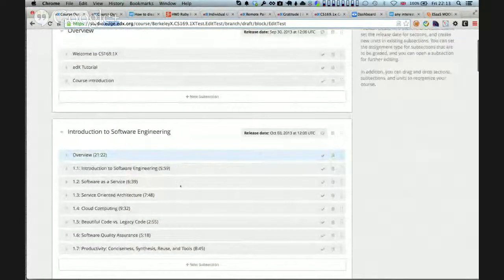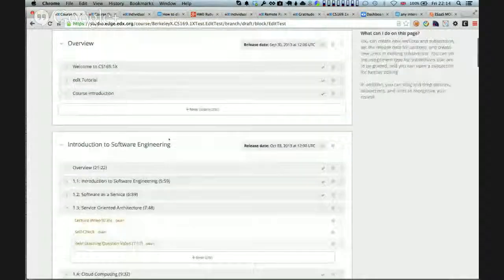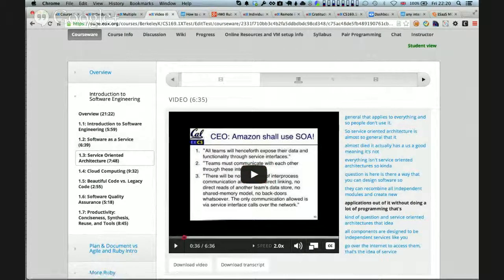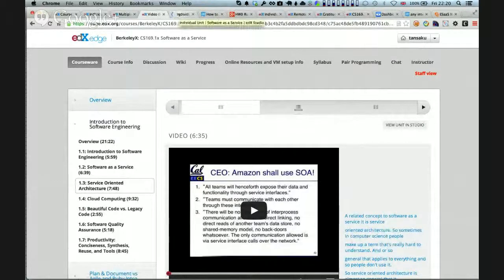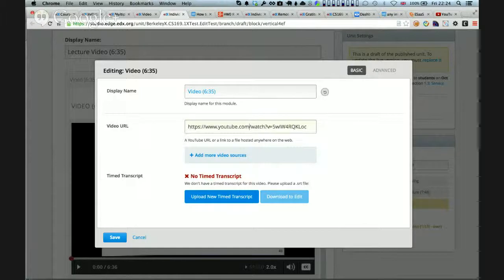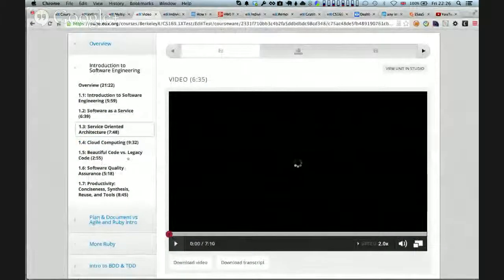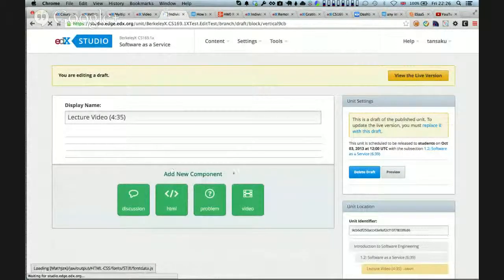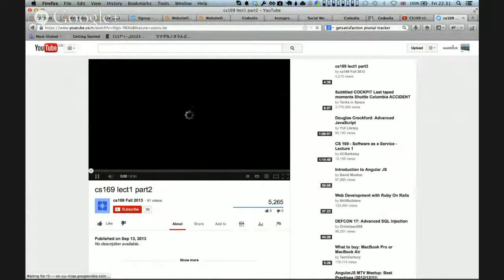ESaaS MOOC Pairing: Video Editing